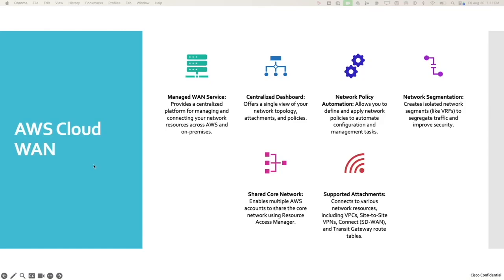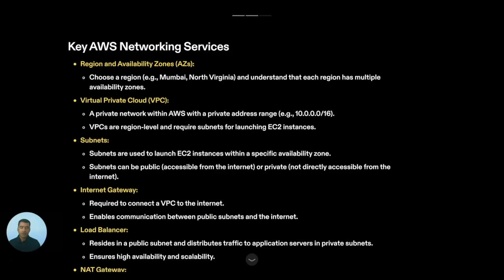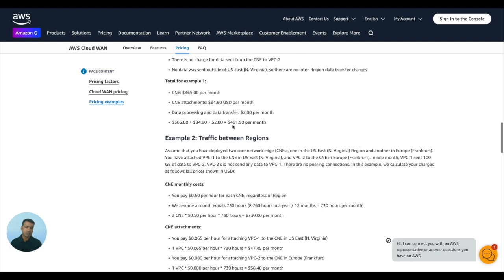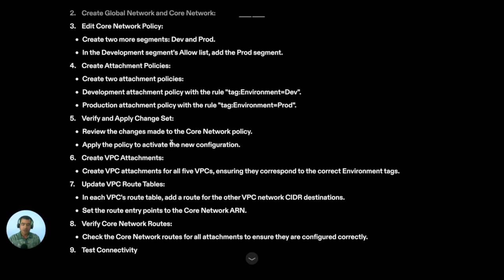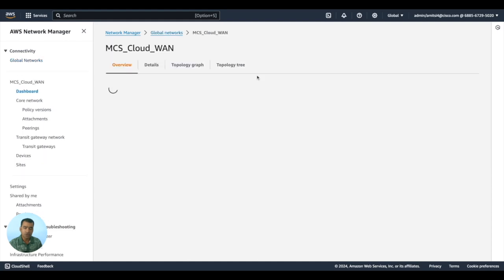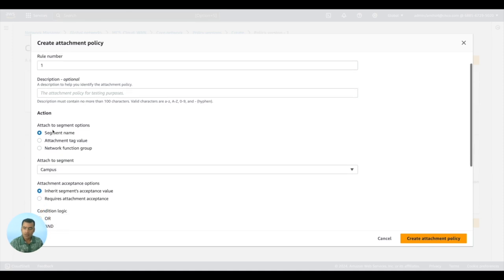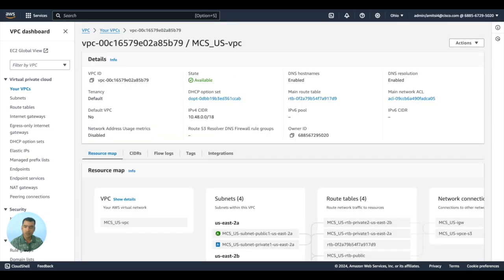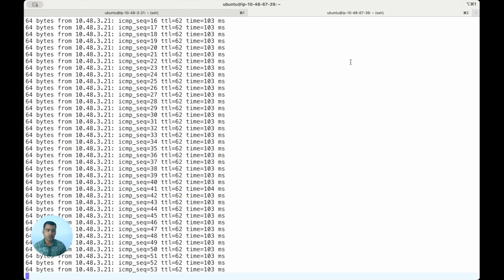AWS Cloud WAN Explained | Global VPC Connectivity Made Simple for Network Engineers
In this episode of SDNTechForum, we explore AWS Cloud WAN — a fully managed global networking service designed to simplify multi-region VPC connectivity.

If you are a Network Engineer working in AWS and struggling with:

• VPC peering limitations
• Transit Gateway regional constraints
• Complex inter-region routing
• Multi-account cloud networking
• Segmentation requirements

We cover the architecture, design evolution, segmentation strategy, route leaking, policy automation, pricing model, and finally build everything in a real lab demonstration.aws